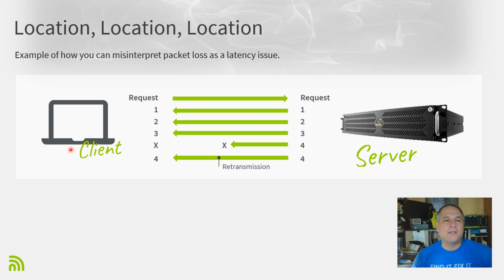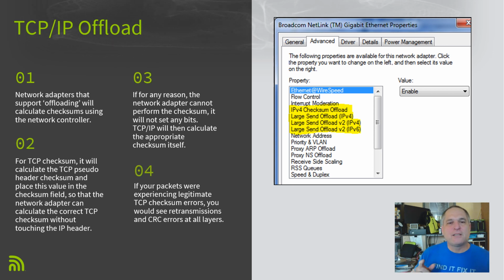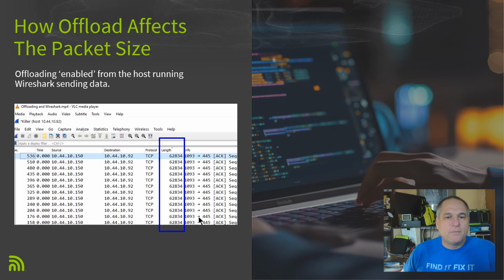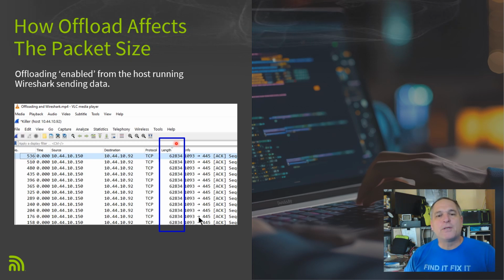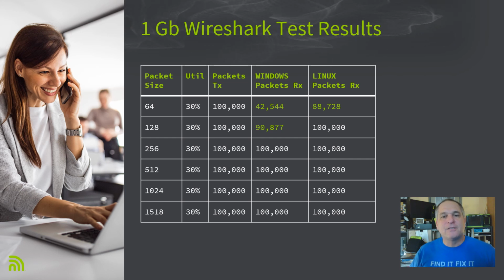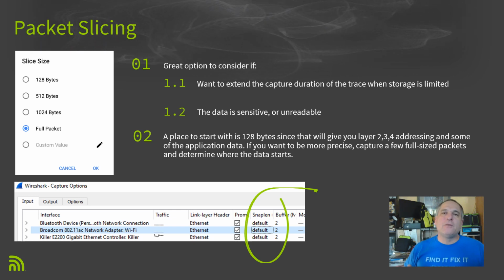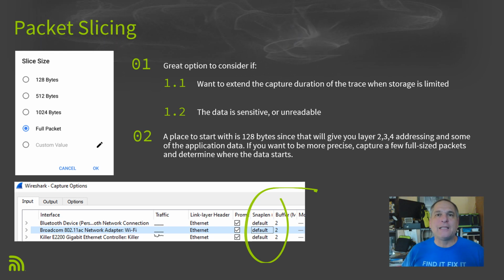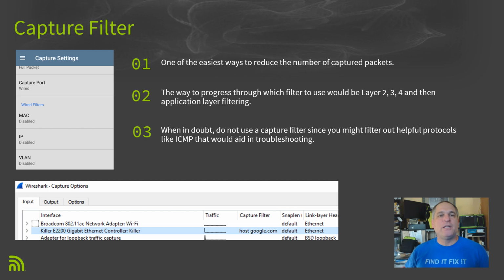The Challenges of Packet Captures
Packet analysis is difficult enough without having to worry about the GIGO (Garbage In, Garbage Out) effect. Capturing in the right spot, with the correct settings, makes all the difference in the world.
In this video, Tony Fortunato of the Technology Firm will cover various tips, tricks and settings to keep in mind when capturing packets.

Big Thanks to Tony Fortunato from @thetechfirm